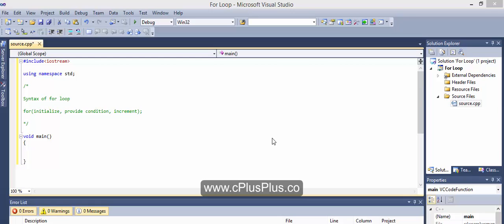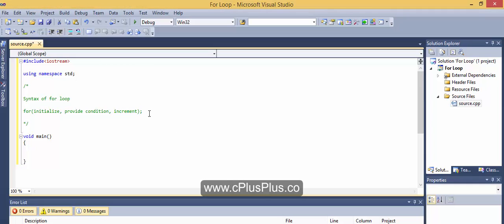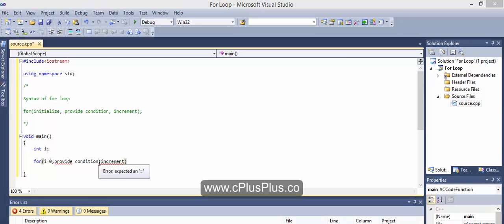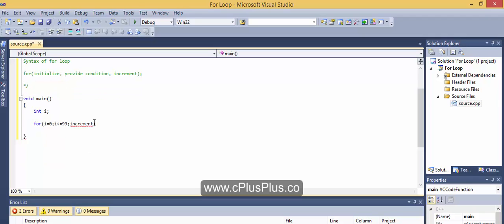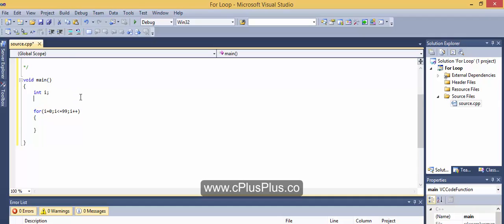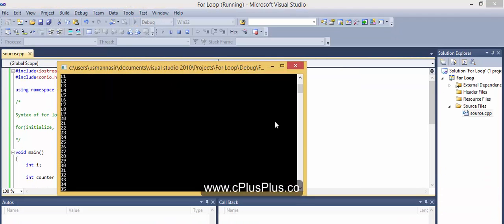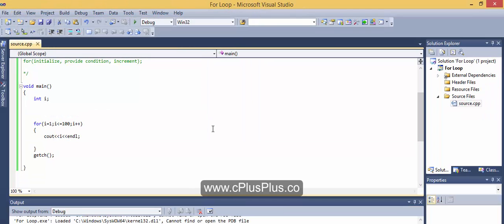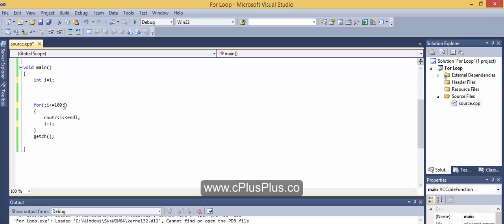#13 - Loops in C++ – for-loop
In today's tutorial I've explained for-loop in detail with an example.